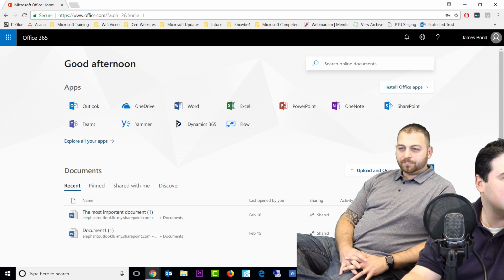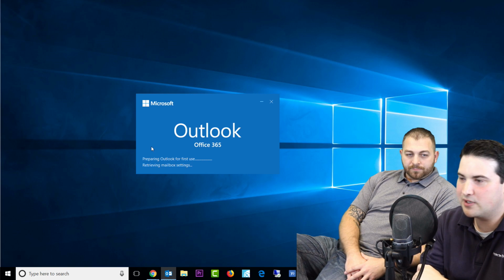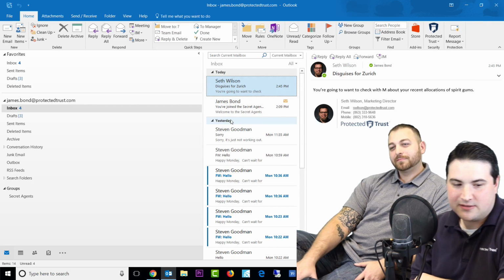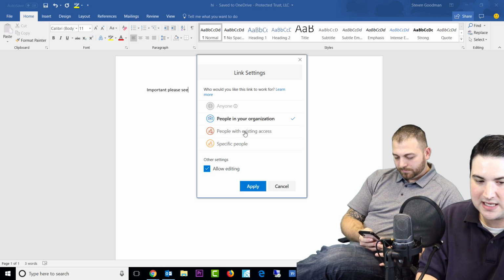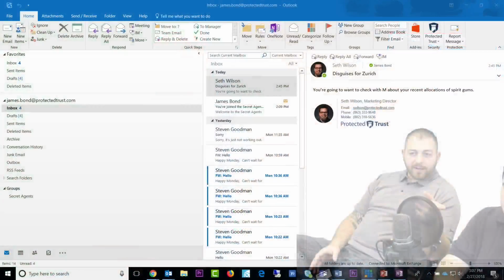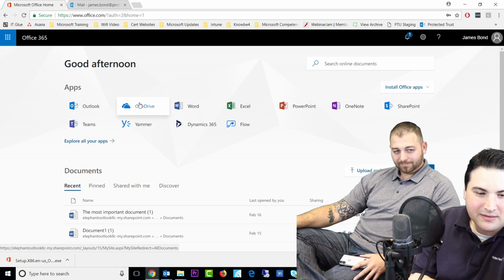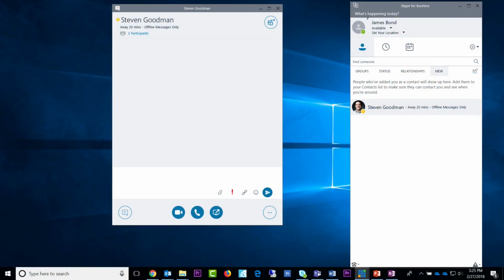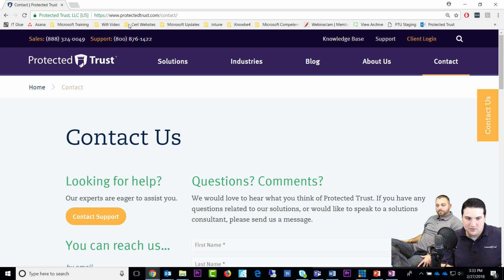Protected Trust QA Livestream